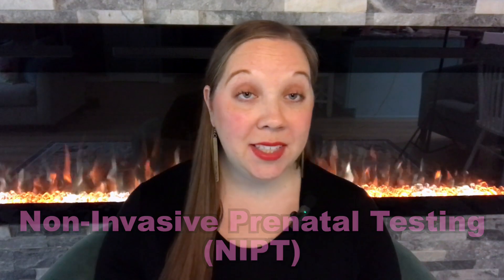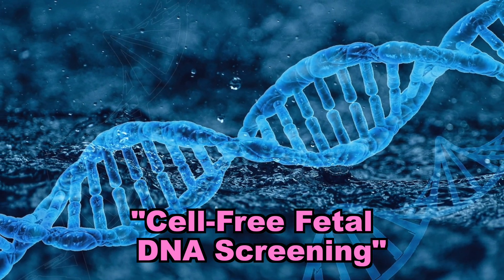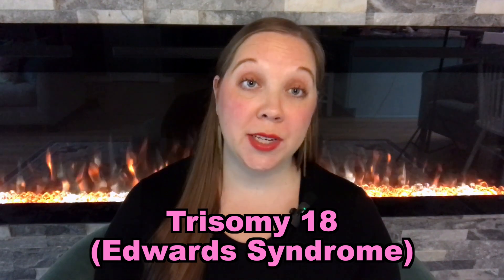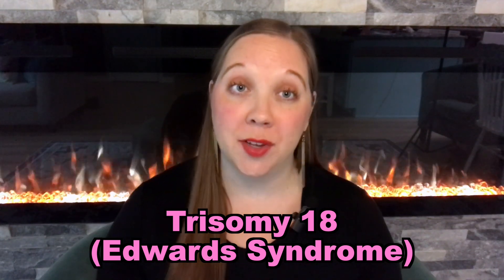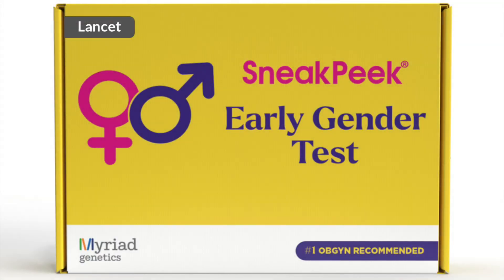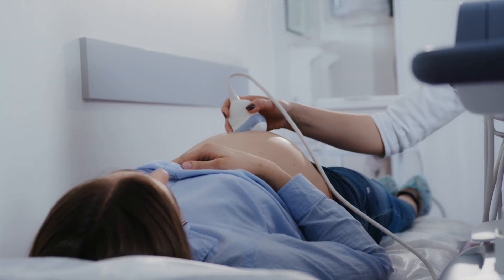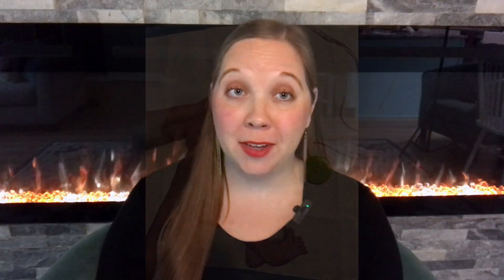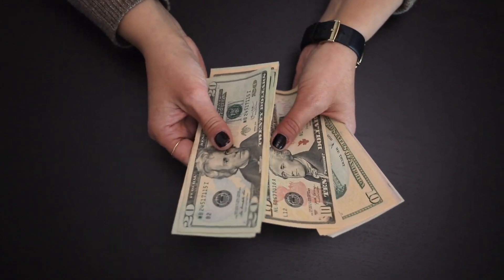Do You Need NIPT (Non-Invasive Prenatal Testing)?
Prenatal Genetic Screening is an important consideration in any pregnancy, so let's talk about it!

Time Stamps:

00:00 Intro
00:18 What is NIPT?
00:49 Trisomy 21, Trisomy 13, & Trisomy 18
01:31 Other chromosomal abnormalities
02:35 Finding out your baby’s sex
03:18 Amniocentesis test
04:28 Who should get NIPT?
06:25 Outro